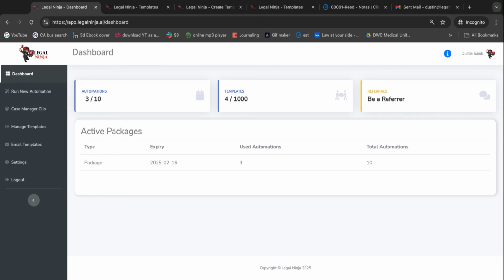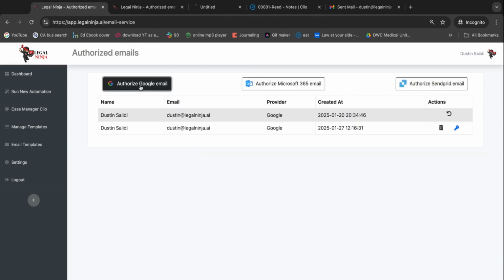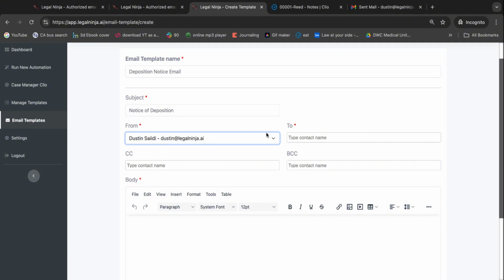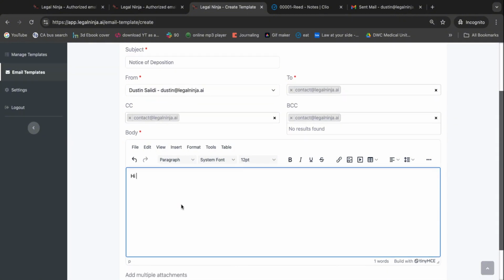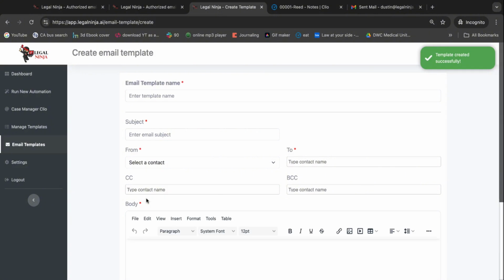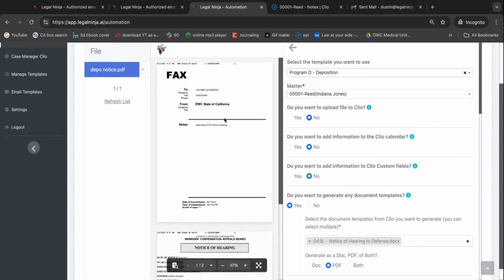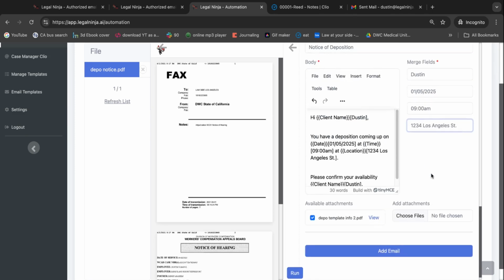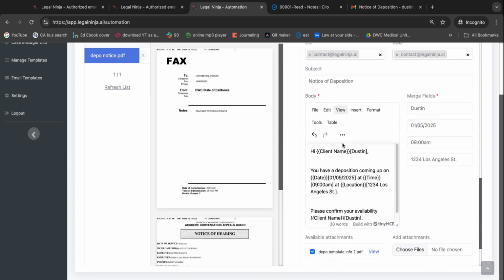Streamline Your Law Firm Workflow with Automated Emails!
Today, I discuss how to streamline Your Workflow with Automated Emails using the Legal Ninja software.

We help law firms create thriving law practices and triple their efficiency with our legal automation software.

Start Automating your law firm in 10minutes or less with our legal tech solution
- Replace manual data entry with automation
- Automate boring, repetitive, administrative tasks
- Free up your staff’s time for higher value work
- Scale fast without extra staff
- Reduce human error
- Increase employee Morales
- Reduce chances of malpractice claims

Utilize law firm automation using legal tech tools like Legal Ninja Ai.  By using law firm technology, you can grow your law firm. Our document automation software technology is specific for law firms and integrates with your current legal practice management software.

With 3 easy steps, you can use rapid process automation for your law firms. It’s basically like zapier for lawyers, and helps streamline legal workflow.  You no longer have to rely only on humans. If you want to use delegation for your law firm, you can use the Legal Ninja robot. This will help you reduce human error, increase speed in your law firm, and make your law firm more efficient.

Now is the time to automate repetitive tasks in your law firm and avoid costly data entry mistakes.